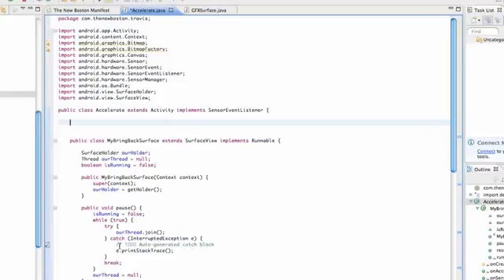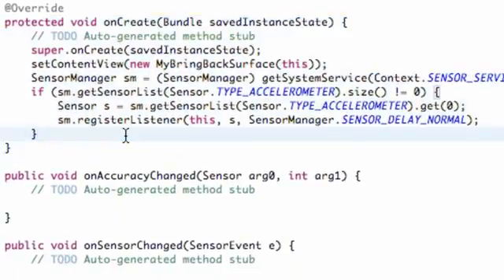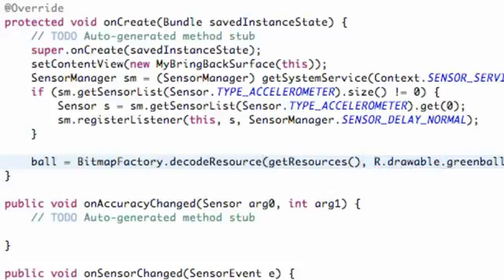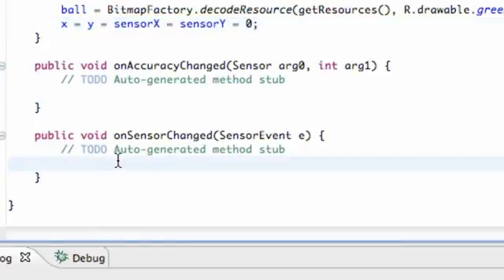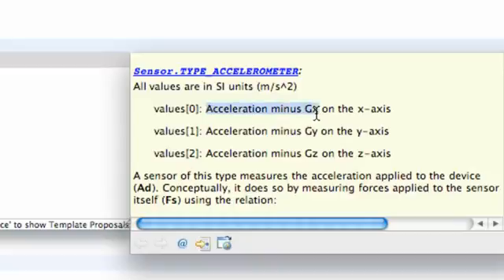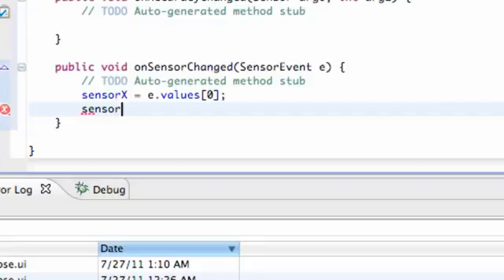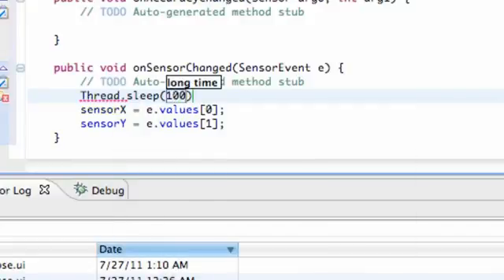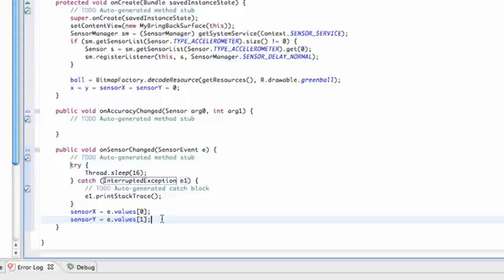Android Application Development 127 OnSensorChanged accelerometer method